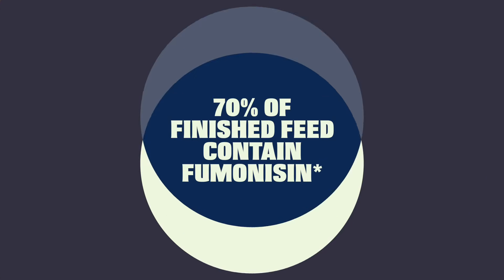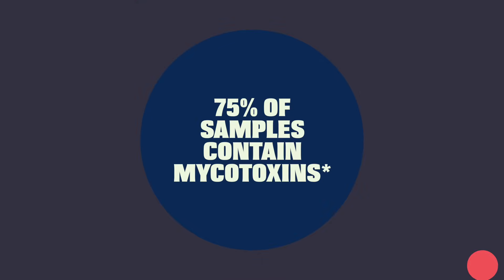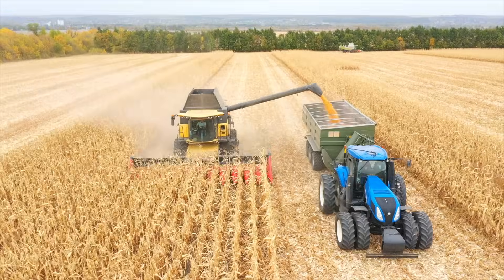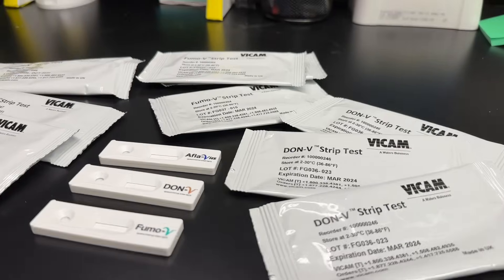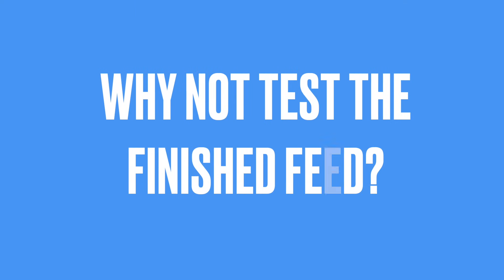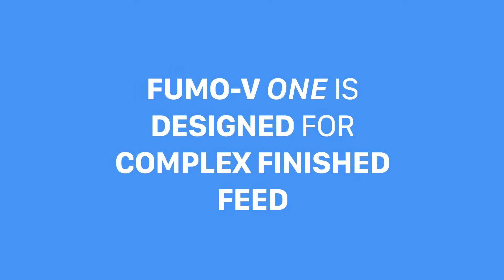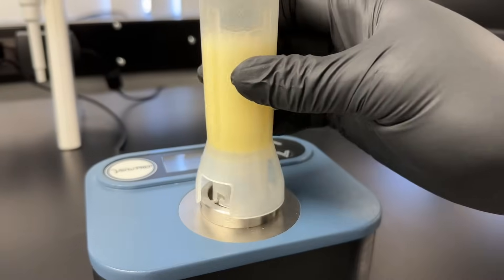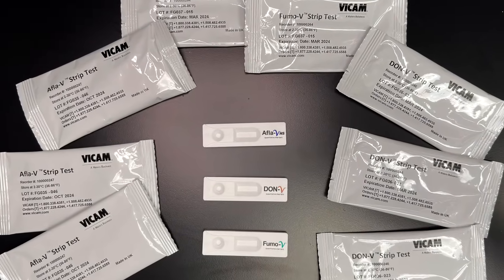Fumo-V ONE is a rapid, on-site fumonisin test kit for finished feed and pet foods.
Give your quality team access to on-time data for fumonisin in complete feeds and pet foods - with results in less than 10 minutes for fumonisin.  Fumo-V ONE delivers fully quantitative results for fumonisin in the range of 0,5 to 30 parts per million (ppm) for virtually all finished feed formulations.  Combined with Afla-V ONE and DON-V ONE, this groundbreaking approach enables on-time quality management for the 'big three' mycotoxins impacting the global animal feed value chain:  aflatoxin, fumonisin and DON.